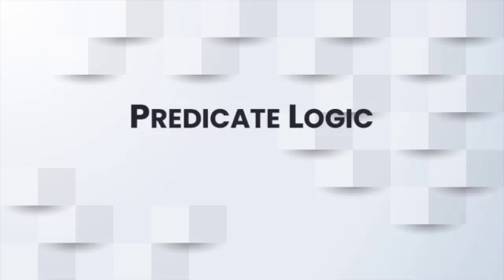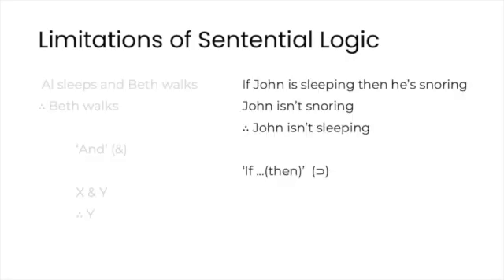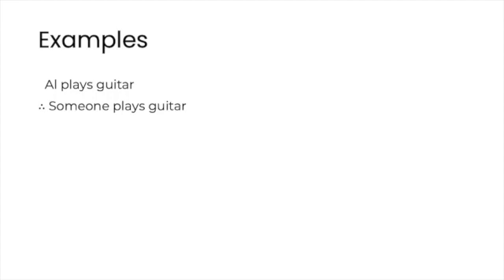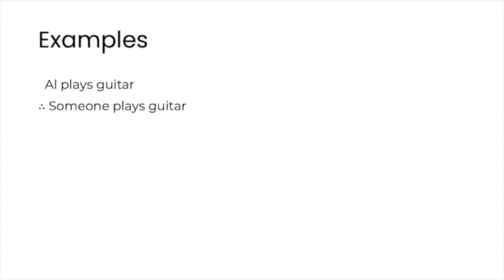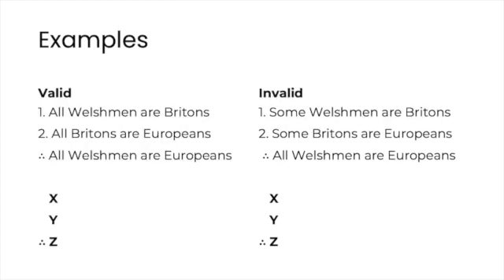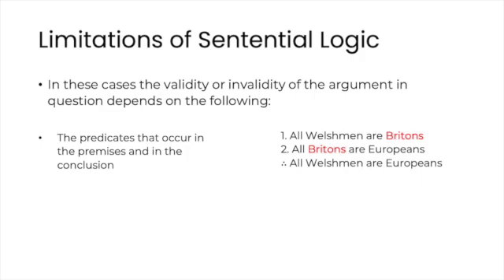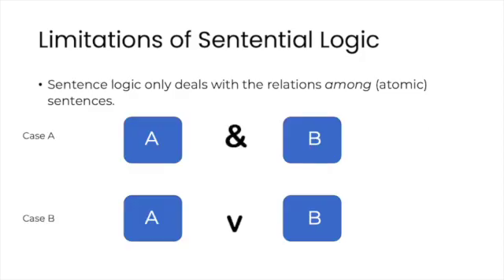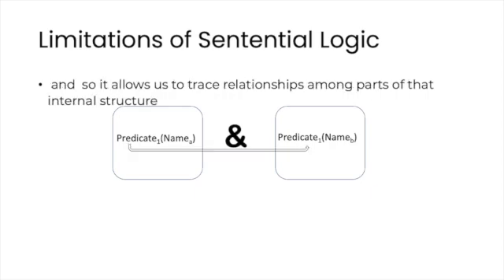PL 1 Limitations of Sentential Logic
Here we review some of the expressive limitations of sentential logic, as a preliminary step to the study of Predicate Logic